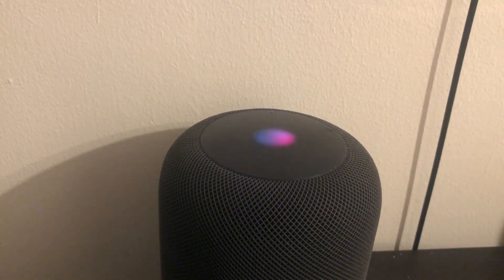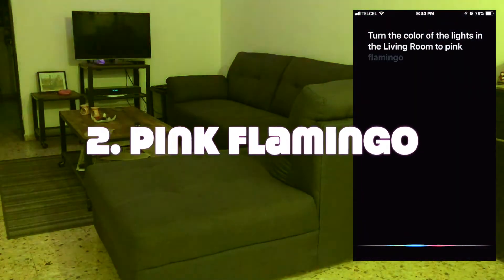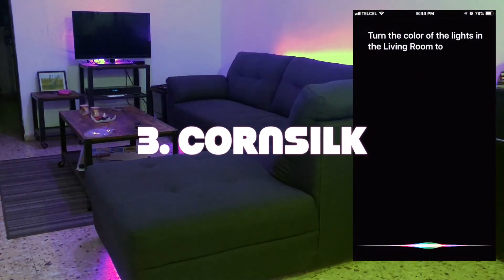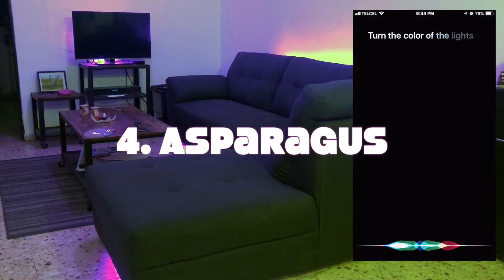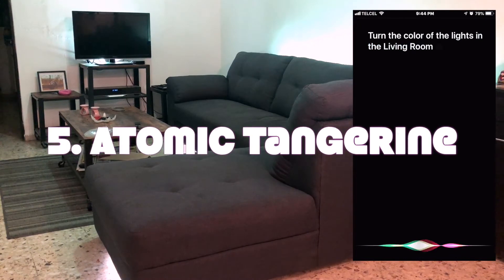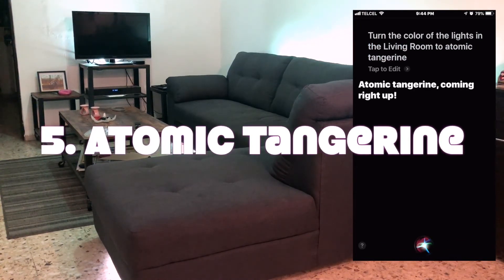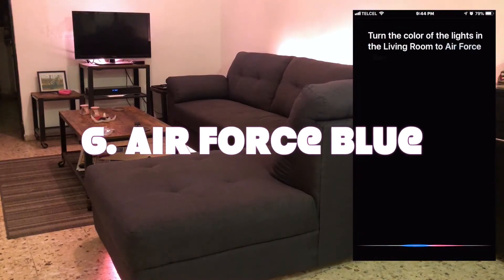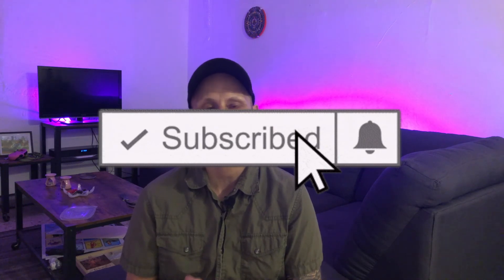Siri Can Recognize 50+ Colors!!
Siri knows WAY more colors than you might think and in this video we explore some of the more interesting ones.

Check out a more exhaustive list of Siri's color knowledge